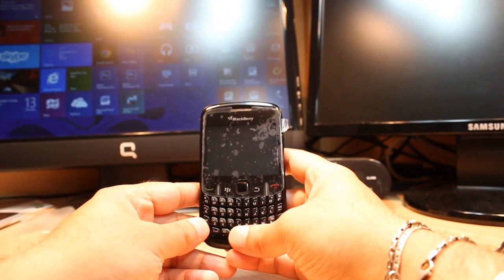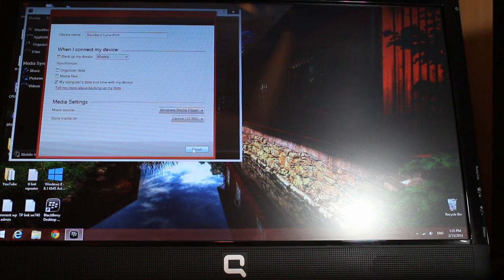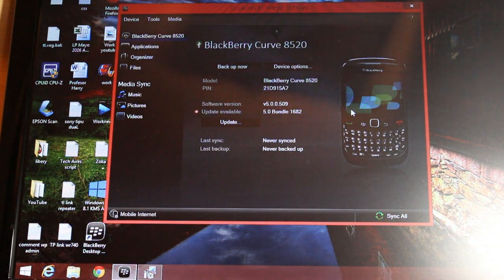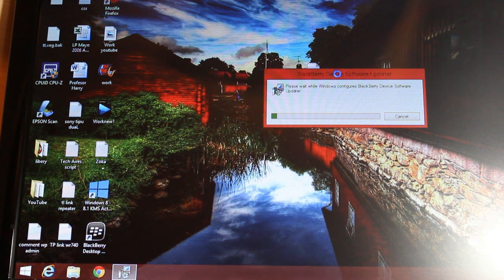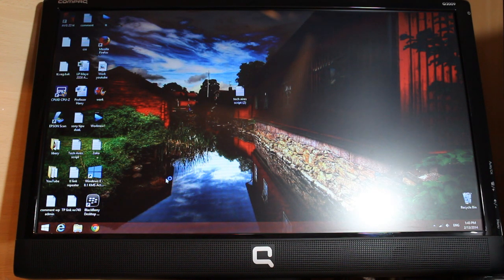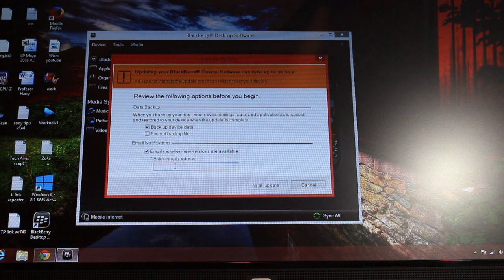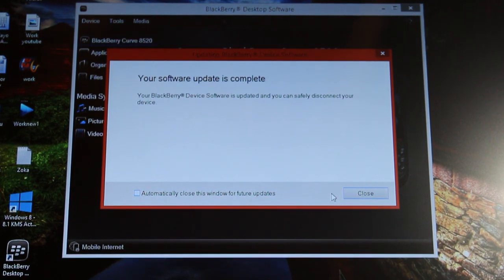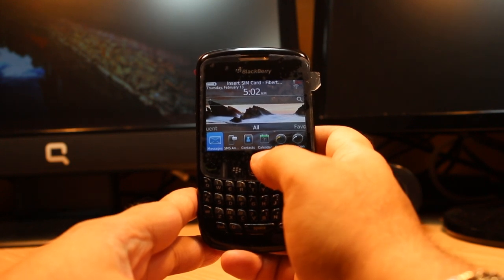Update OS, Firmware Blackberry Curve 8520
Update OS Blackberry Curve 8520